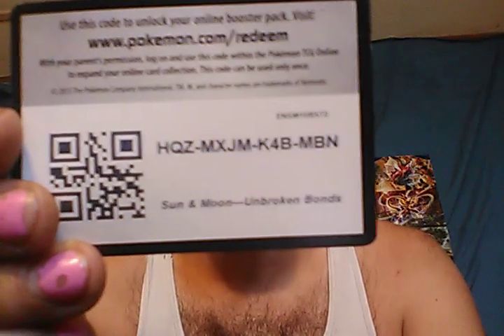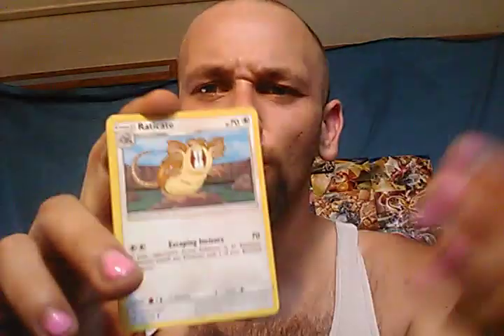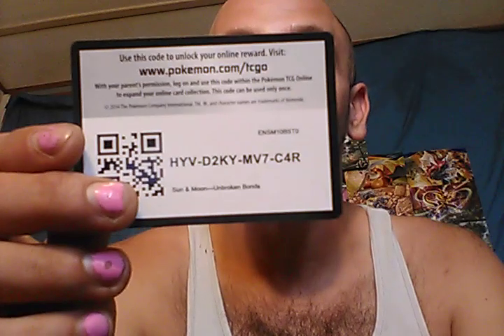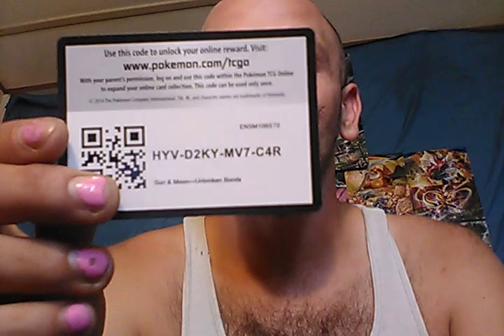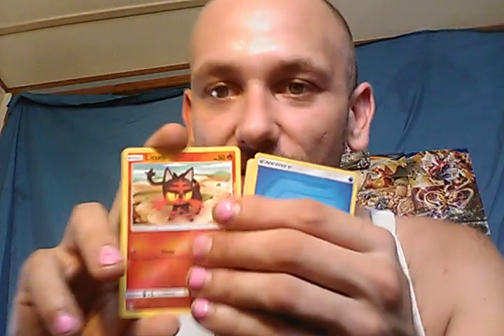Pokemon cards opening unbroaken bonds alot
What's up everybody opening up a lot of unbroaken bonds pack pull alot of reverse and normal rares start o vid I give away some code cards and a few ultra rares pulled so I hope you all keep on keep pokemonin it up and have a pokefun day